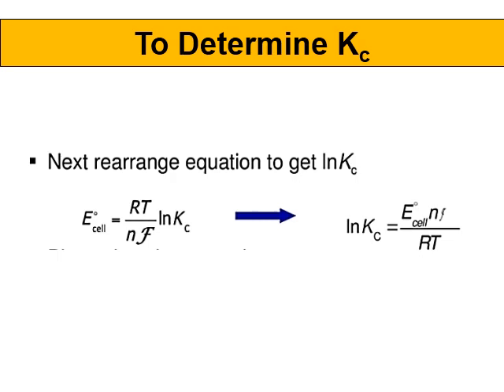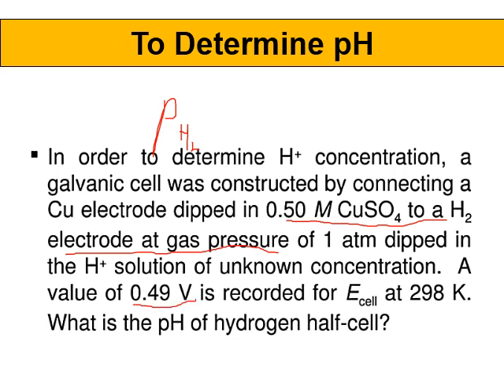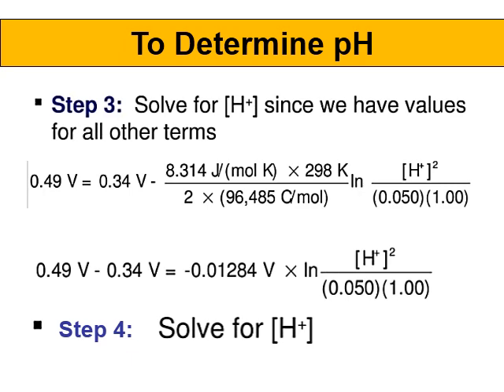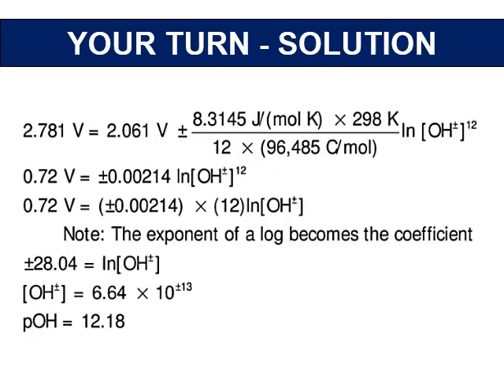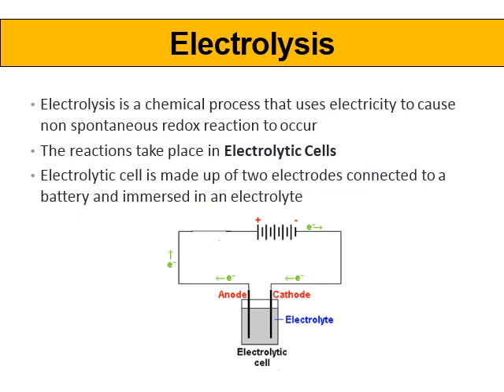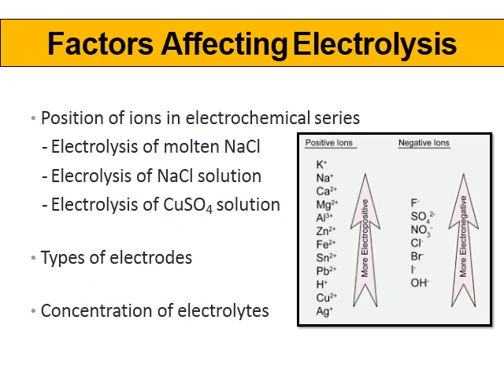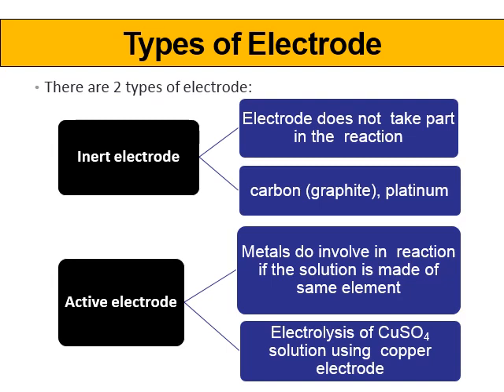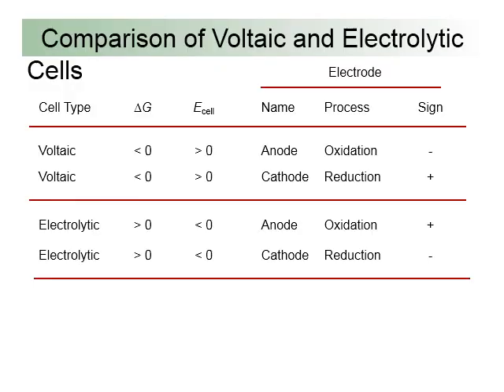ELECTROCHEMISTRY PART 5